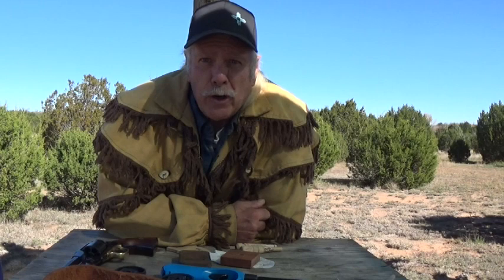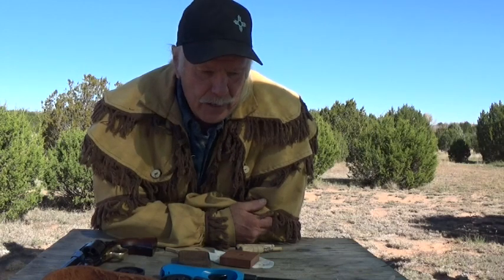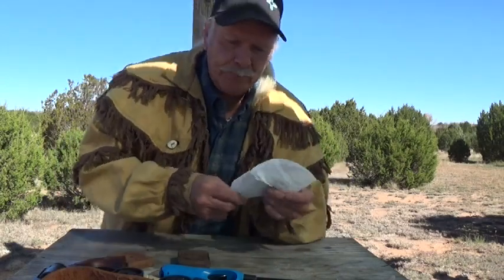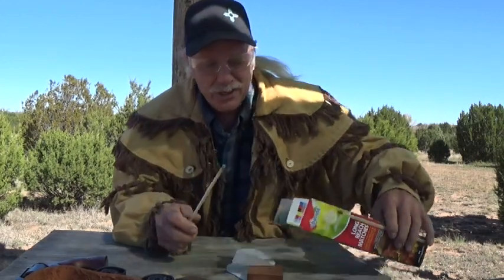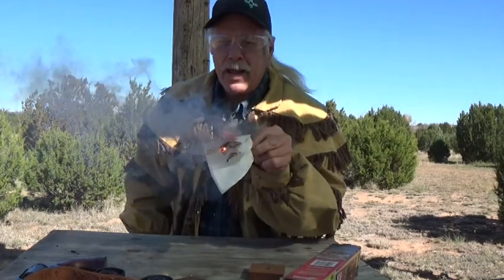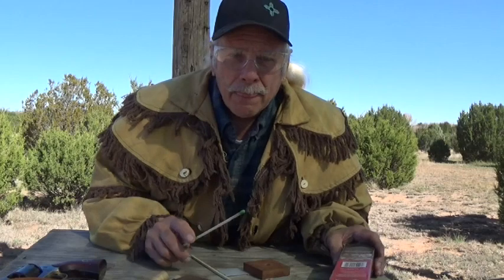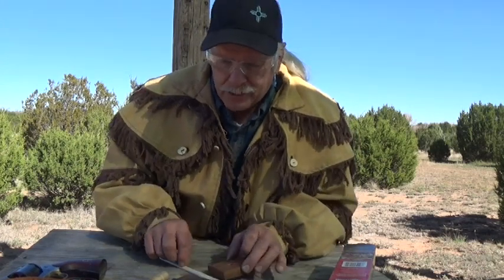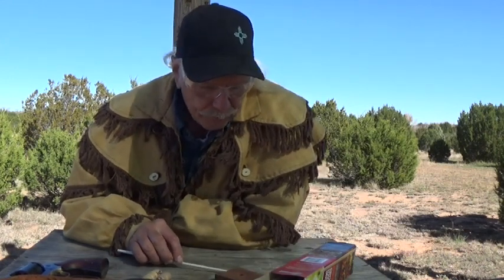1858 Remington My Thoughts on Paper Cartridges and Why I Don't Use Them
Paper cartridges are great, just not for me.